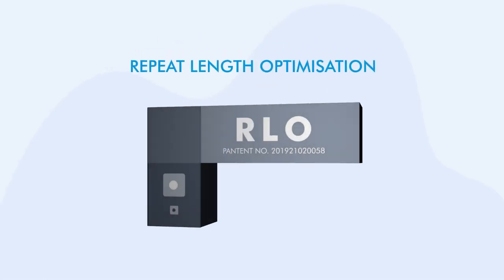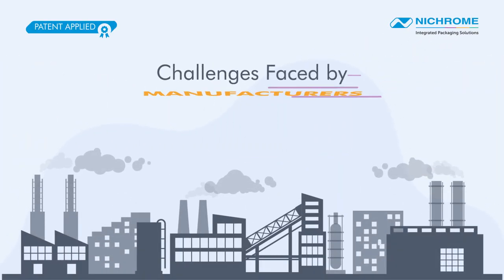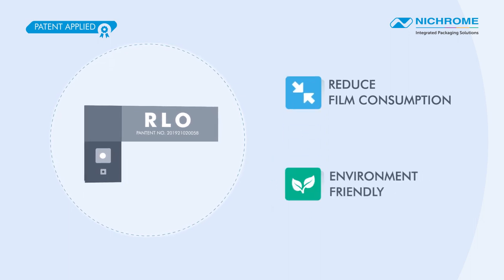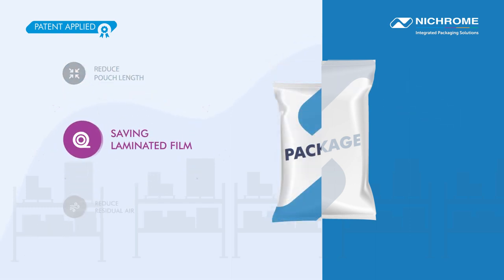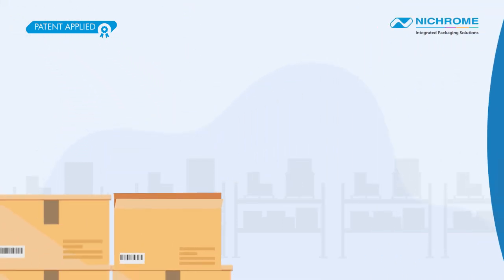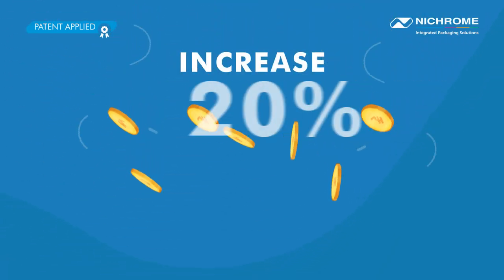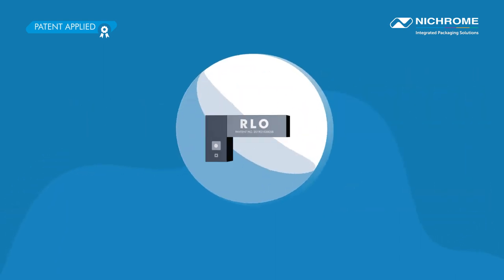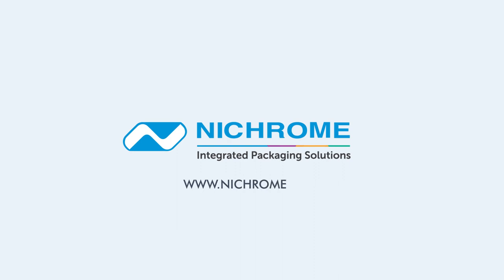RLO - Repeat Length Optimization Packaging Innovation By Nichrome | Integrated Packaging Solutions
Game changing innovation from Nichrome: RLO (Repeat Length Optimisation).

Nichrome has designed and launched this unique innovation to reduce the use of plastic in packaging pouches - and contribute to a cleaner, greener world. Nichrome's patented RLO can be installed as a retrofit on existing Nichrome machines, and helps to save 7 mm in pouch length of a 50 gm pouch and 10 mm in a 100 gm pouch.

The unit also has a product settler with extended air removal pads that remove the air from the pouch without a pinprick. This makes the pouches less bulky, so customers save up to 20% on secondary packaging and logistics.

The innovation is ideally suited for powder packaging and works well for all types of powdery and granular products such as Atta, Cake Mix, Tea, Coffee, Sugar, Milk Powder, Agrochemicals, etc.